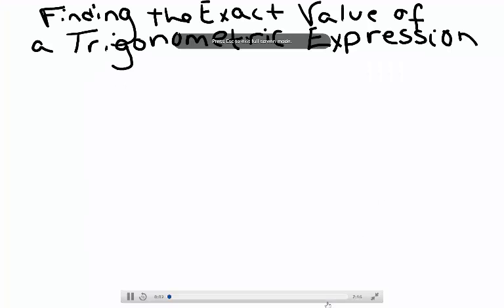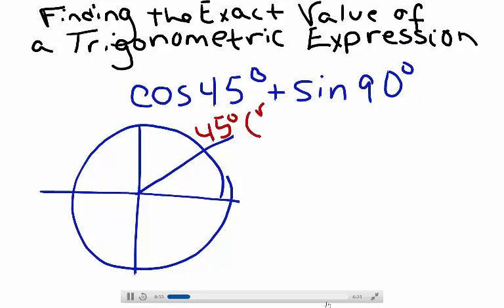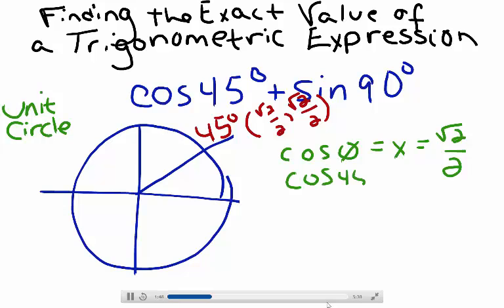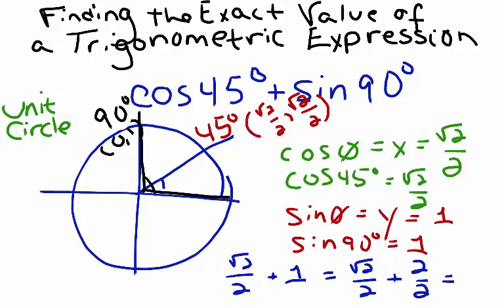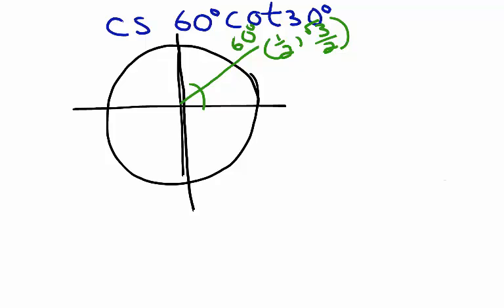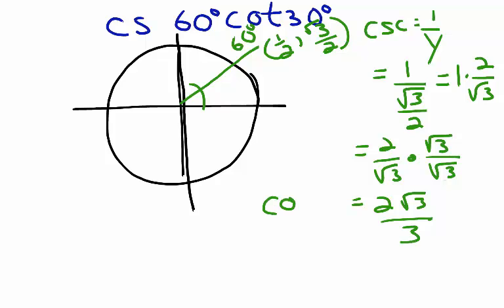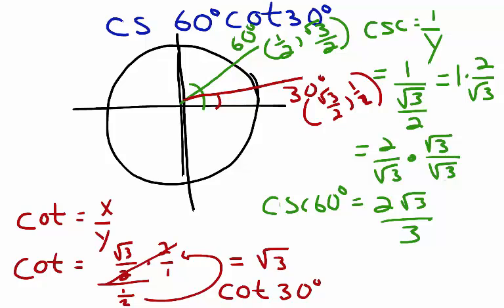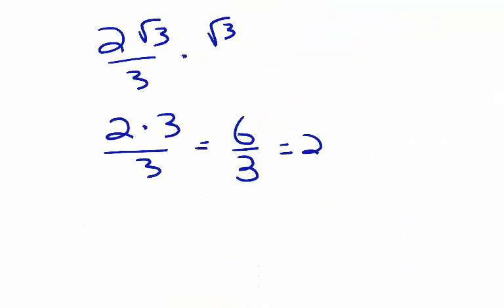Finding the Exact Value of a Trigonometric Expression